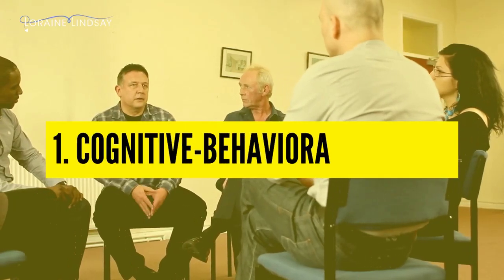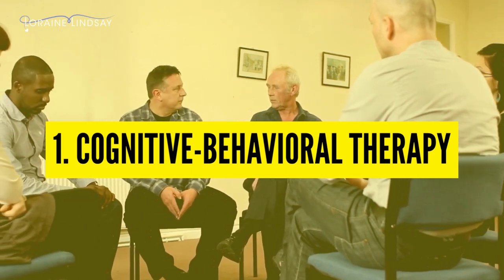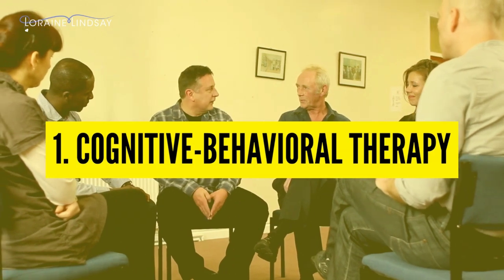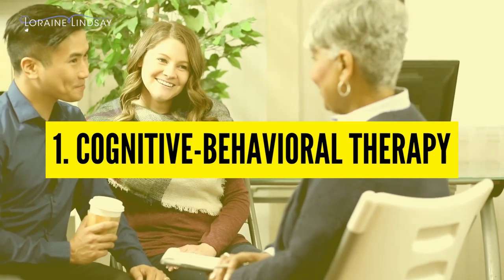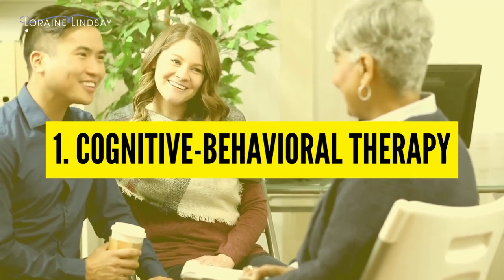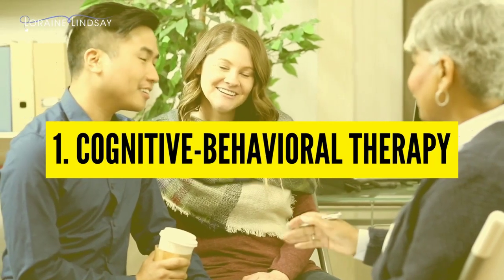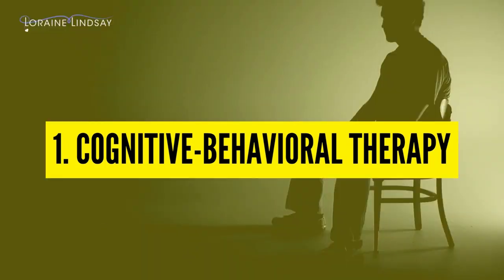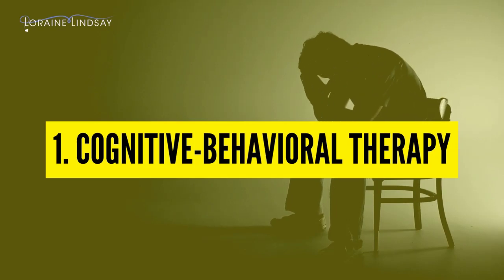Therapeutic Approaches: Guiding the Path to Healing and Well-Being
Embark on a journey to healing and well-being with our latest video, 'Therapeutic Approaches: Guiding the Path to Healing and Well-Being"

In this enlightening presentation, we explore various therapeutic methods and approaches that can help you overcome challenges, find balance, and lead a fulfilling life. Whether you're seeking personal growth or coping with life's hurdles, this video will introduce you to valuable tools and insights to guide your path to healing and well-being. Join us for this empowering exploration!